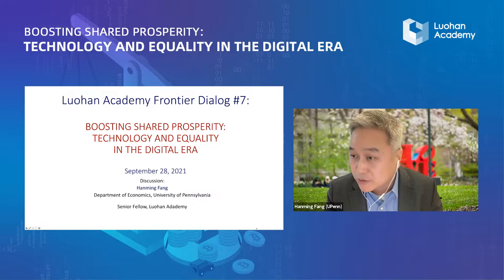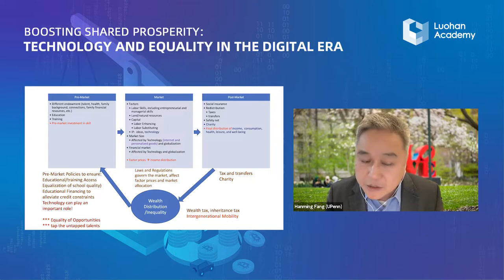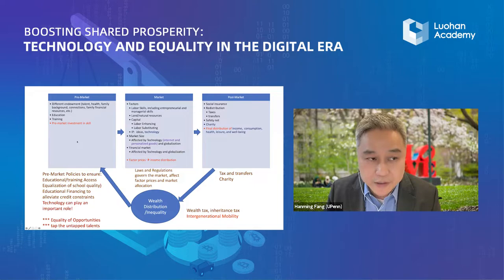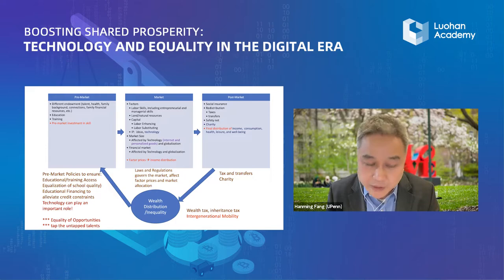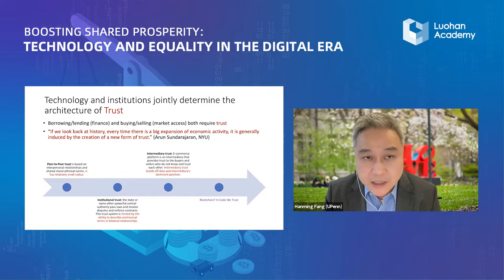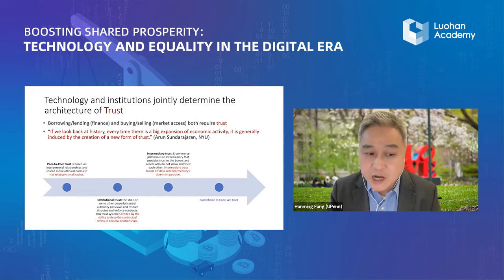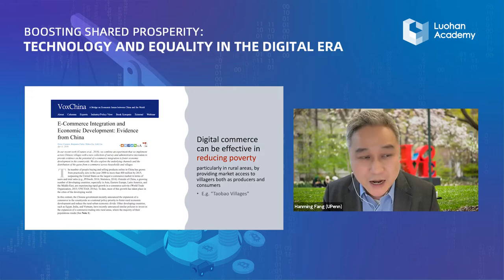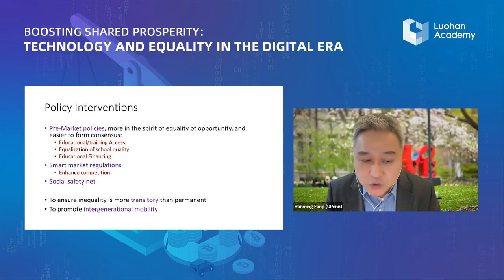Discussant Hanming Fang on Erik Berglöf & Michael Spence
Hanming Fang, Professor of Economics at UPenn, joined Luohan Academy in our 7th Frontier Dialogue as a discussant on the presentations of Dr. Berglöf and Professor Spence (Recorded September 28, 2021)

Professor Fang presents a systematic view of looking at the impact of policies to promote equality in pre-market, market and post-market interventions. Notably, he discusses his thoughts on how technology has the potential to change the capabilities in each of those phases, and the opportunities to use technology to promote more equality. Dr. Fang also introduces blockchain as making trust more widespread, which has historically been more difficult to achieve.

Luohan's Frontier Dialogues series are organized in the formats of symposia, but differentiate themselves from conventional academic symposia in several ways. The Dialogues are transdisciplinary, where theorists meet with practitioners, and are supported by the knowledge of frontier digital practice and big data. Equally important, we hope we can systematically define and improve our understanding of some of the most critical first-order questions when moving toward a digitized world. Of course, underlining each dialogue is the hope our discussions, insights, and research can make the world a better and more equitable place.